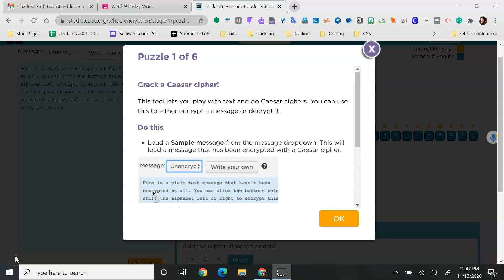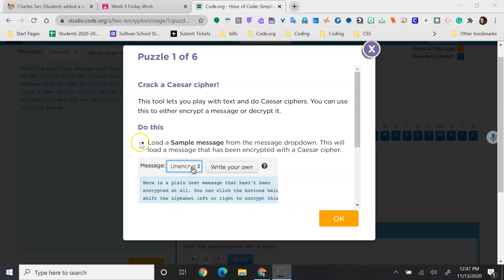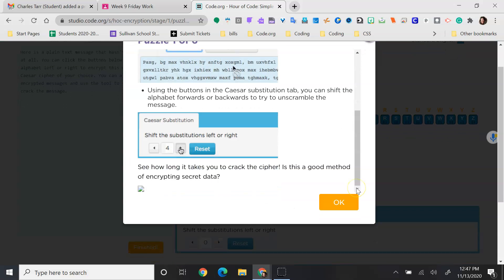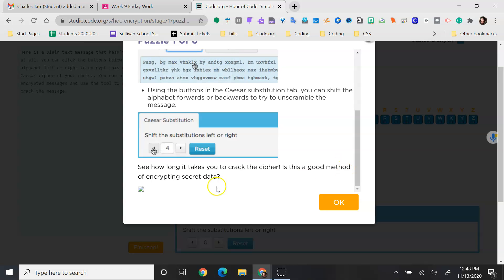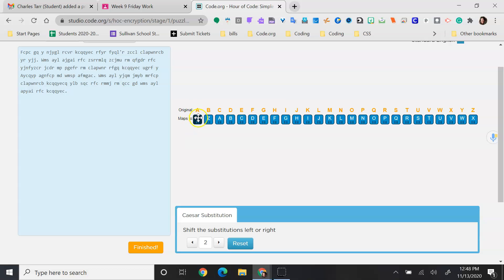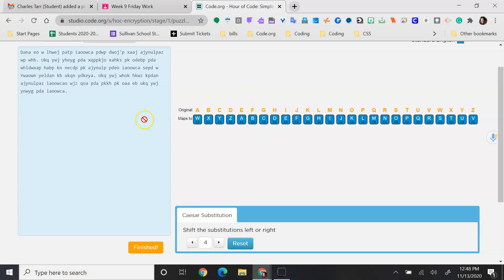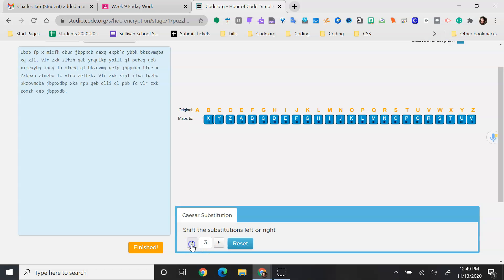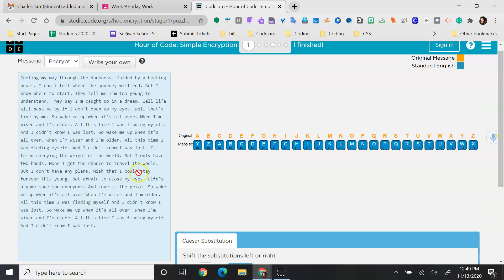Cracking Caesar Ciphers on Code.org